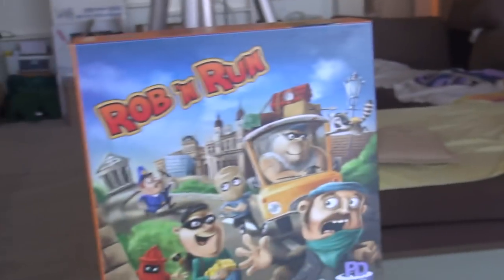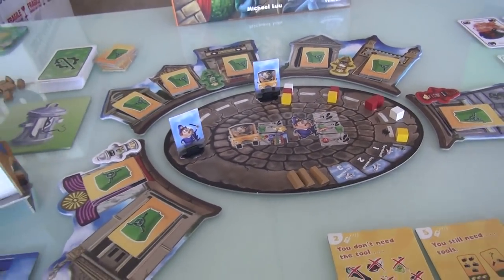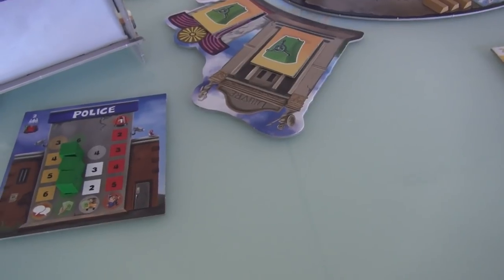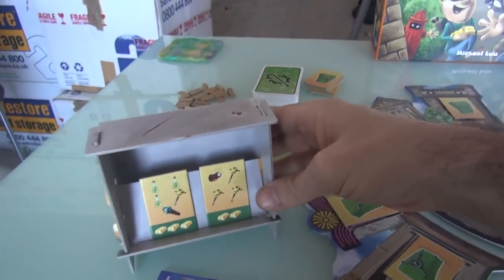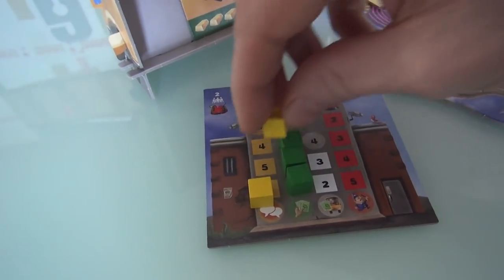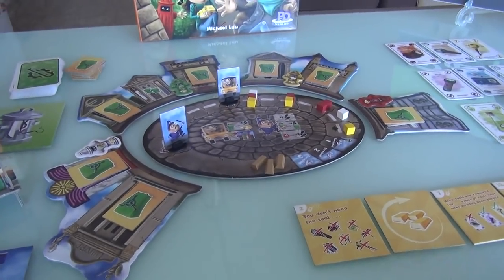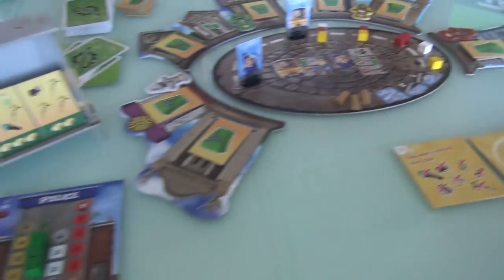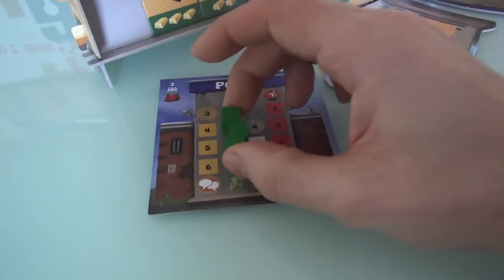Rob 'n Run Gameplay Runthrough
A video outlining gameplay for the boardgame Rob 'n Run.